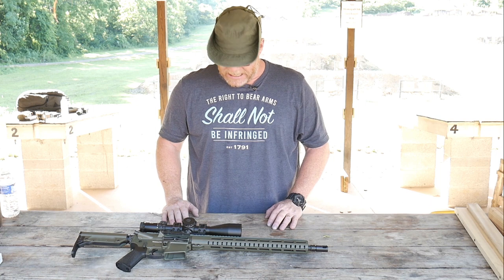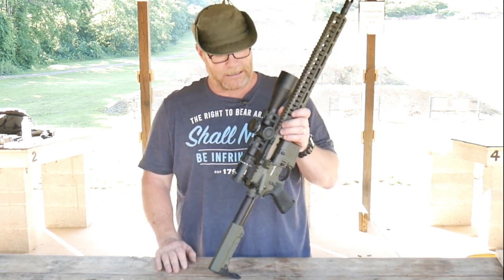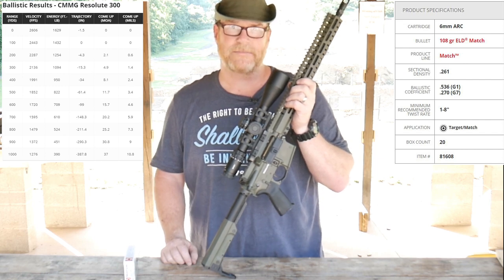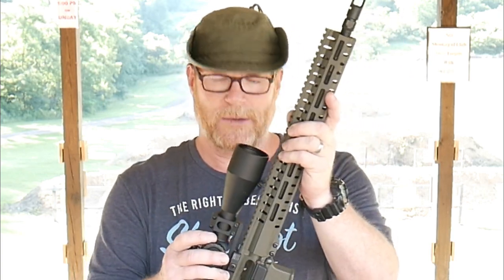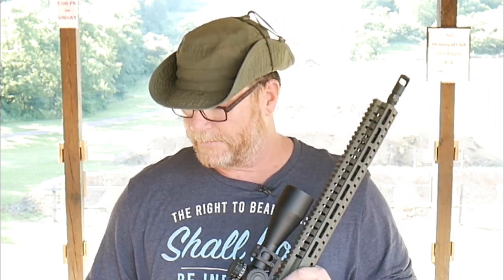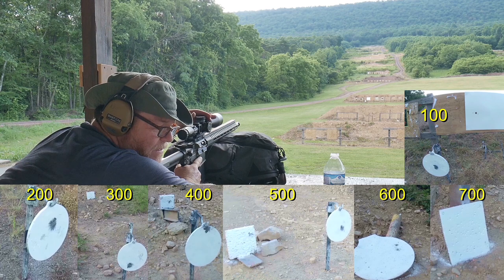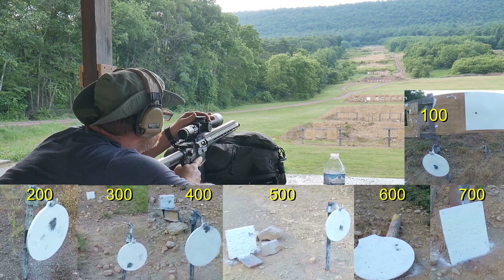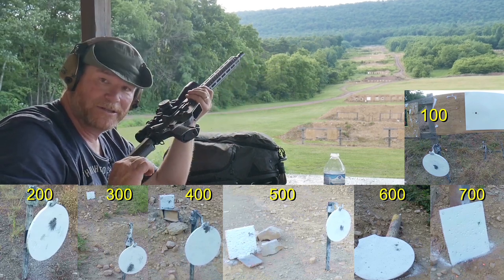NEW!! CMMG 6mm ARC Resolute 300 Range Test Part One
Fair Use: In the rare instance I include someone else’s footage it is covered in Fair Use for Documentary and Educational purposes with intention of driving commentary and allowing freedom of speech. 6mm ARC from Hornady is the New Deal on the Market, CMMG built this Resolute 300 just for the 6mm ARC, here is Part One, the Range Test.  Part Two will be the Table Top Tear Down of the Rifle, Part Three will be a close examination of the Round itself